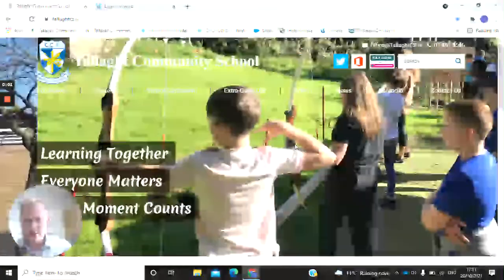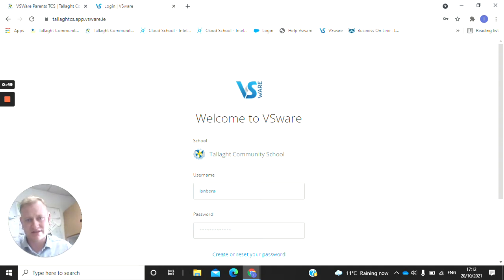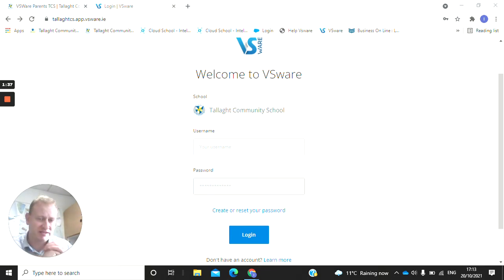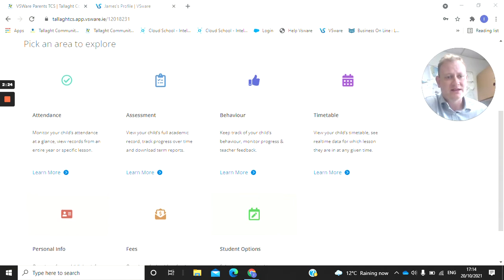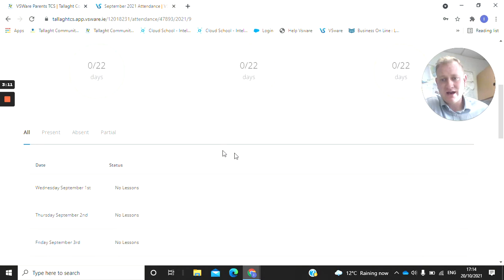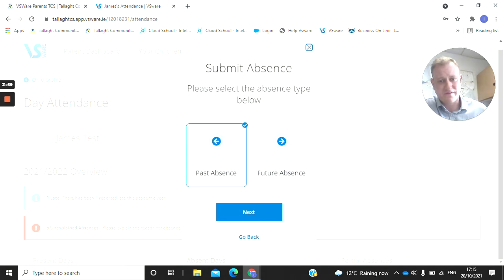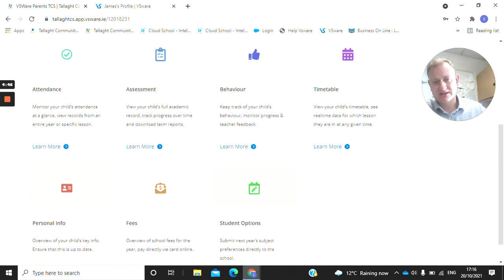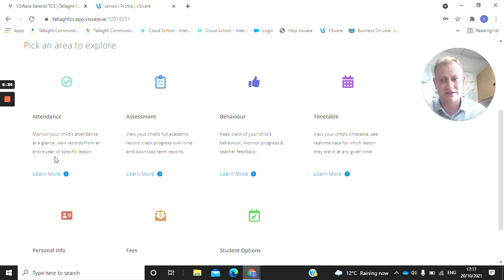VSWare Parents Guide Tallaght Community School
How to Access Vsware for Parents